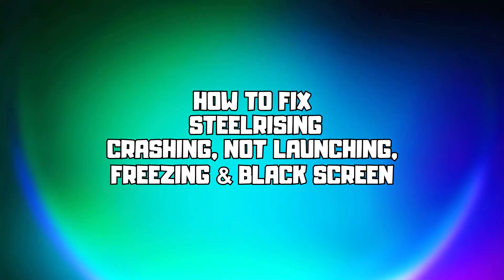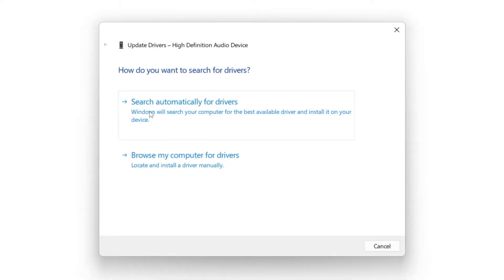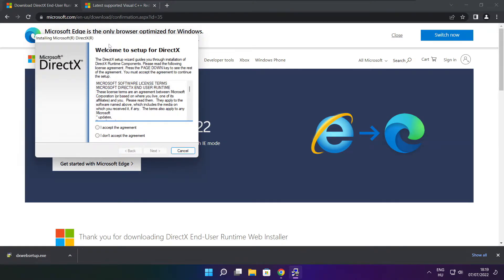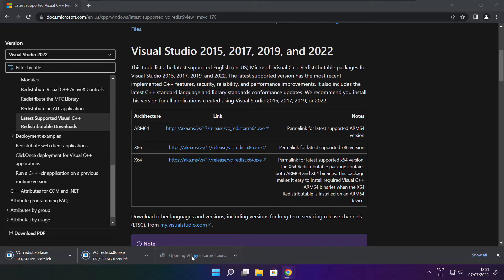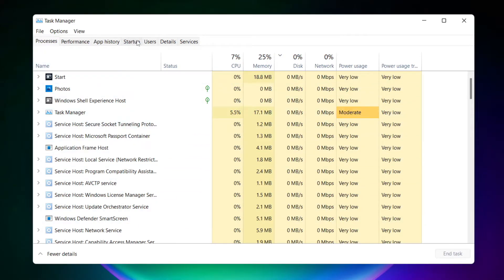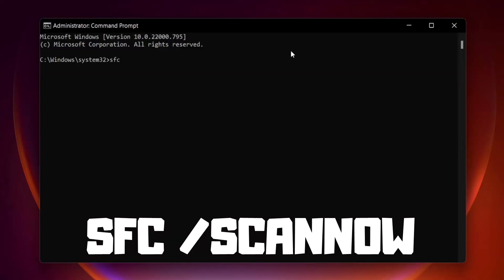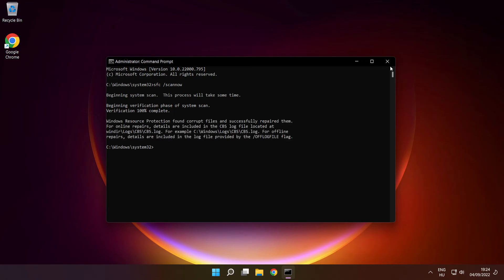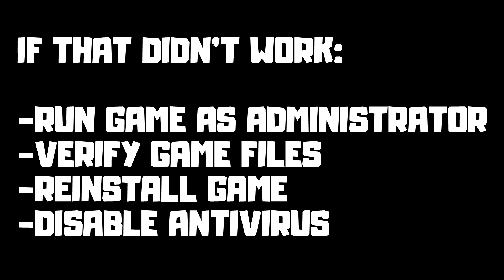FIX Steelrising Crashing, Not Launching, Freezing & Black Screen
In this video I am going to show How to FIX Steelrising Crashing, Not Launching, Freezing & Black Screen

FIX Steelrising Unable to start, Stuck On Loading Screen Issue & Crashing at Startup & Not Opening, Not Working, FPS Problem, Fatal Error & Display Problems
1. Update Graphics Card Driver
2. Update Audio Driver
3. Update Windows
4. Install DirectX
5. Install Visual C++ Apps
6. Disable Not Used Applications
7. Run sfc /scannow
8. Run Game as Administrator
9. Verify Game Files
10. Reinstall Game
11. Disable Antivirus
Problem Solved!

🖥️ PC Specs:
CPU: Intel Core i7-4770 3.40GHz
Memory: 16GB HyperX DDR3
HDD: Toshiba 1TB
SSD: Kingston 240GB
Graphics Card: ASUS GeForce RTX 3060 12GB GDDR6
Operating System: Windows 10/11